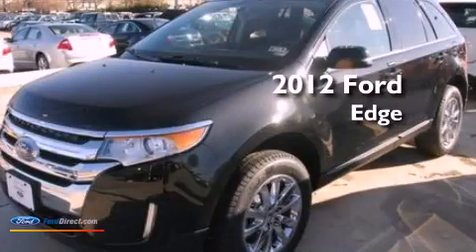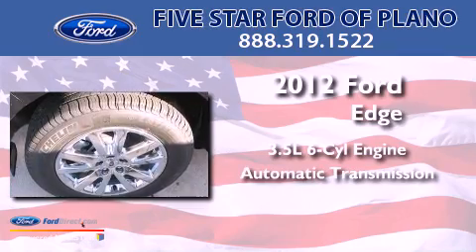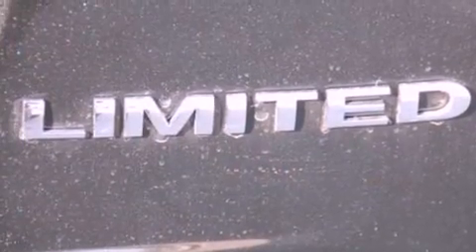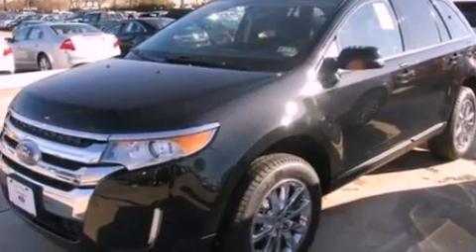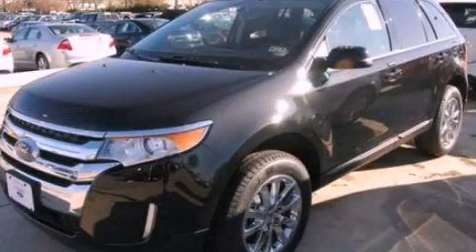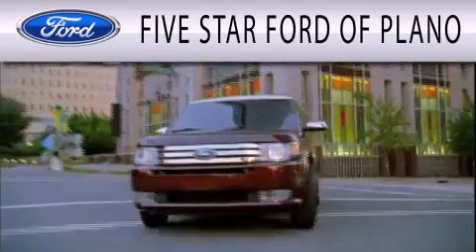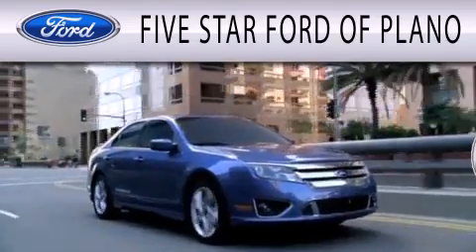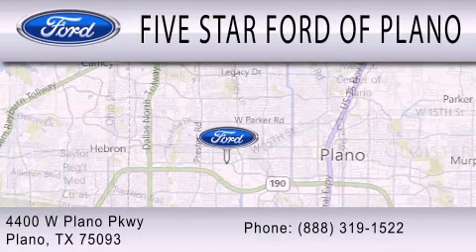2012 Ford Edge Plano TX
Year : 2012
 Make : Ford
 Model : Edge
 Engine : 3.5L V6 24V MPFI DOHC
 Trans . : 6-SPEED AUTOMATIC
 Exterior : BLACK METALLIC
 Miles : 9
 Interior : CHARCOAL BLACK
 Stock : CBA58695